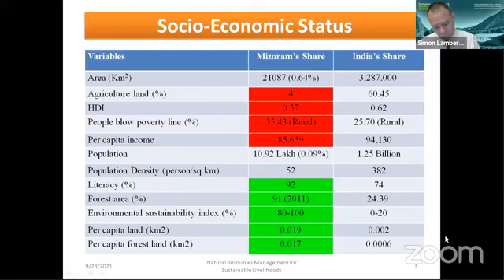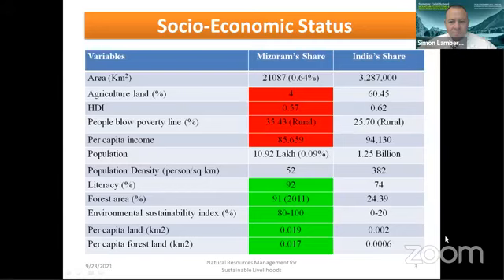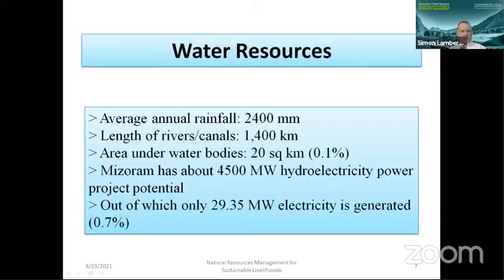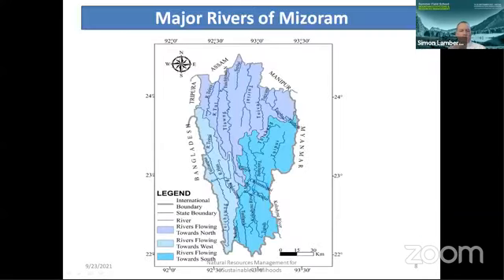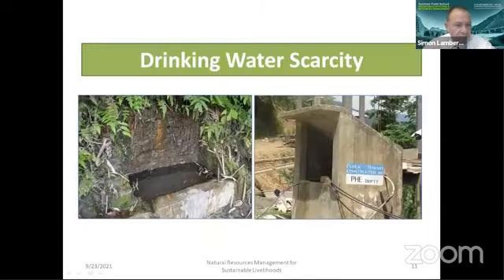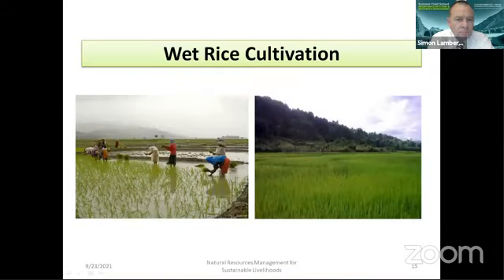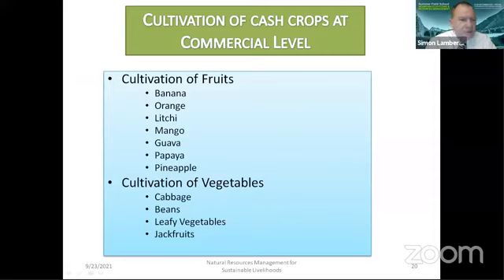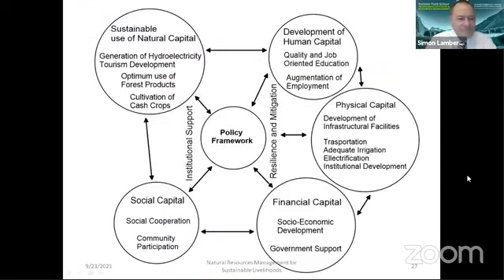4.1 | 7 | Dr. Vishwambhar Prasad Sati | Management of Natural Resources for Sustainable Development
Topic: Management of Natural Resources for Sustainable Development and Rural Livelihoods in Mizoram, the Eastern Extension of Himalaya

Dr. Vishwambhar Prasad Sati, Professor, Department of Geography & Resource Management, Mizoram University, Mizoram, India.

NOTICE